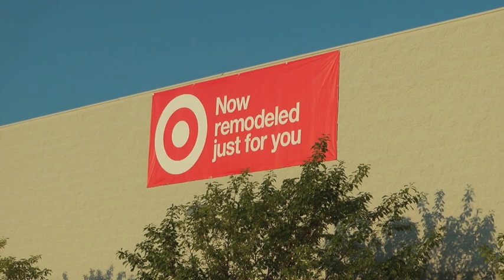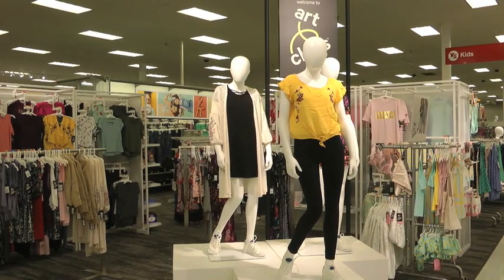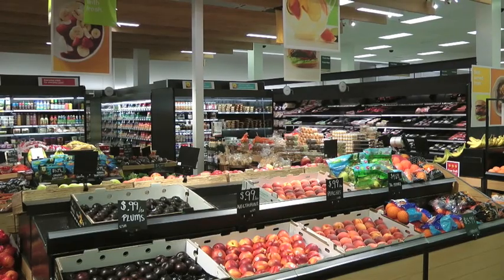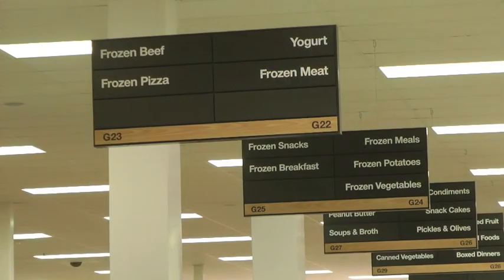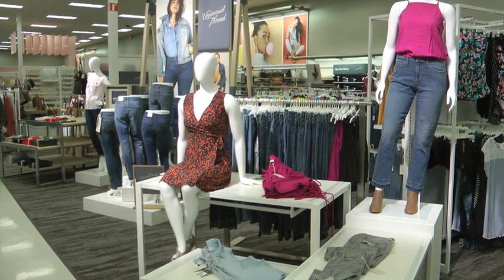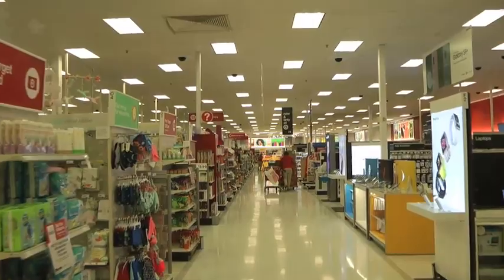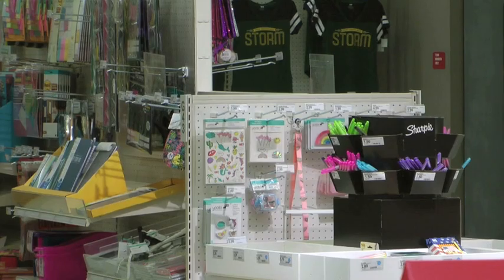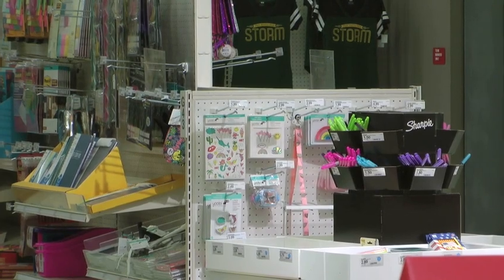Remodel at St. Cloud East Side Target Store Complete [VIDEO]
Newly remodeled just for you, the Target store on the east side of St. Cloud is finally done with some major renovations.